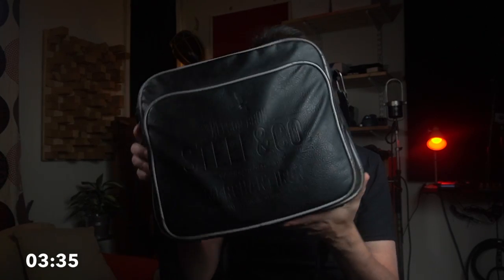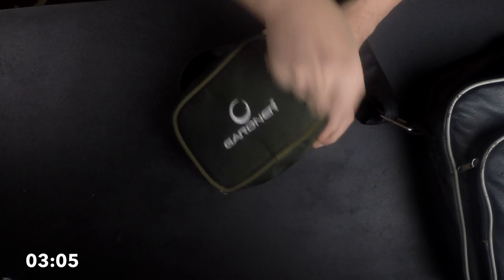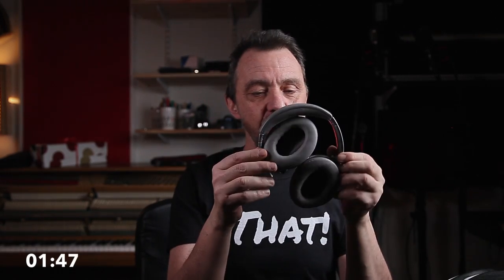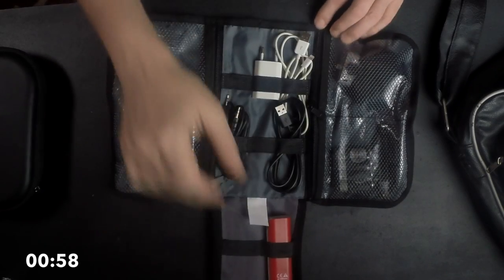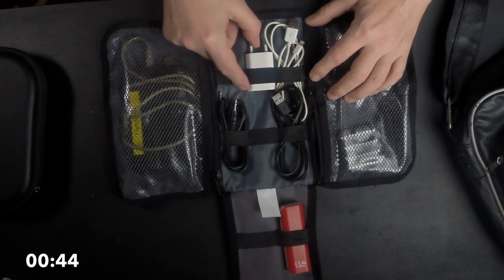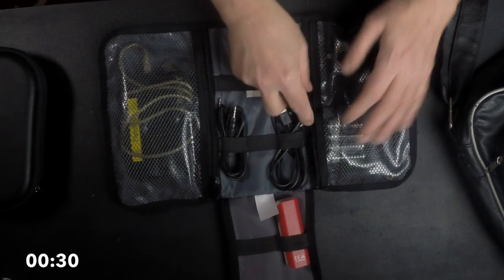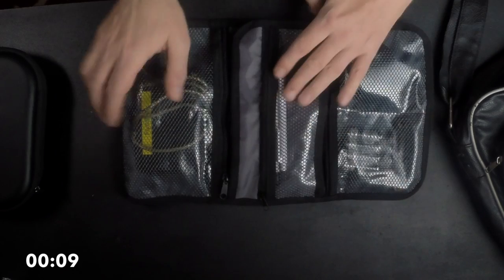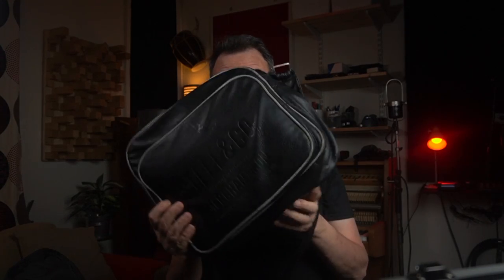My Daily carry